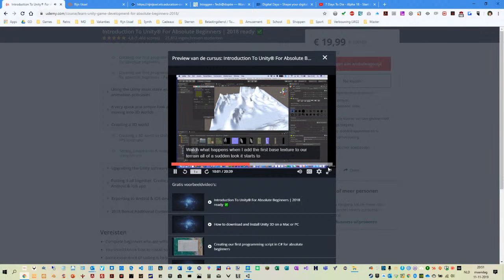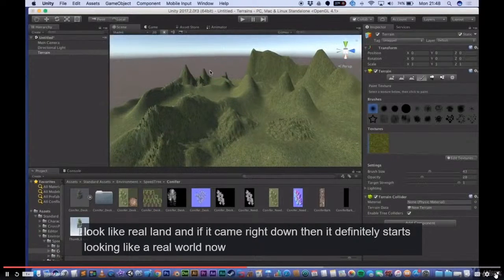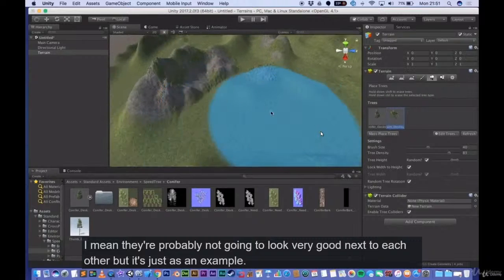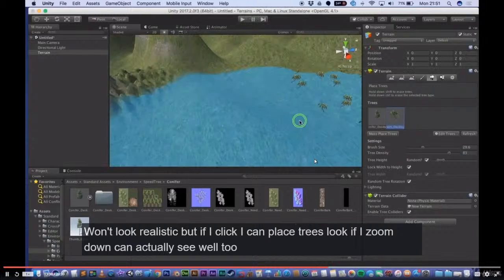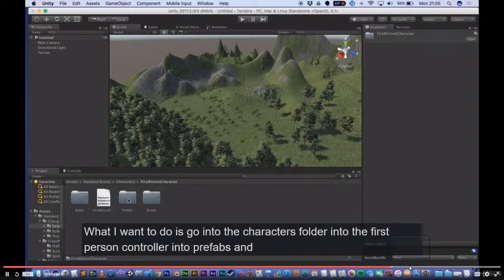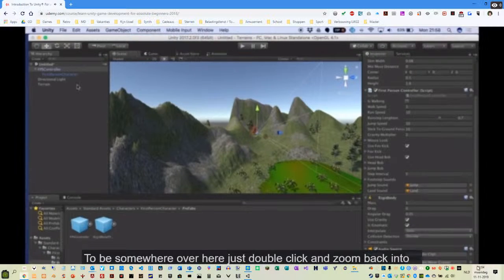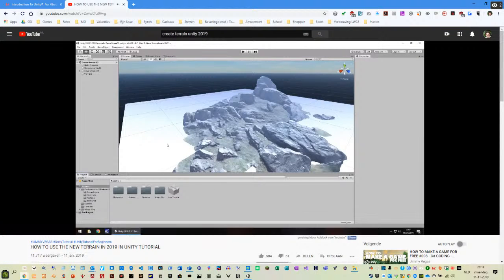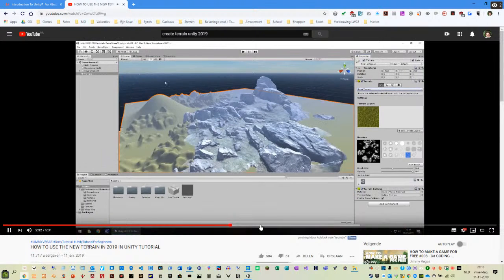No Commentary Stream - Some Fooling Around With Unity 3D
GPU: GeForce GTX 1070 with Max-Q Design
CPU: Intel(R) Core(TM) i7-8750H CPU @ 2.20GHz
Memory: 32 GB RAM (31.88 GB RAM usable)
Current resolution: 1920 x 1080, 144Hz
Operating system: